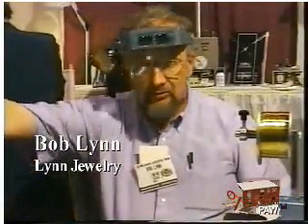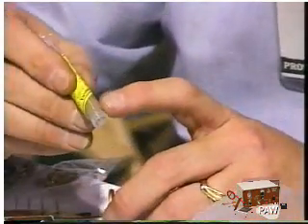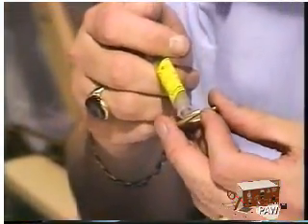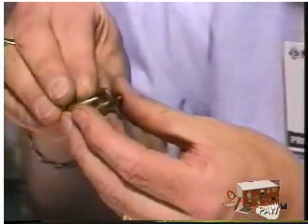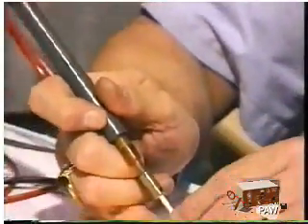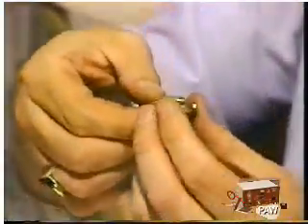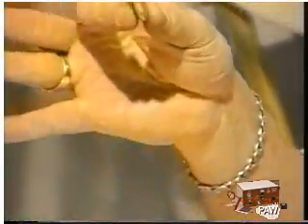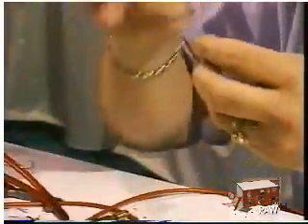Tips for using ABI Pulse Arc Welder with Bob Lynn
Tips for Using an ABI Pulse Arc Welder with Bob Lynn of Lynn Jewelry